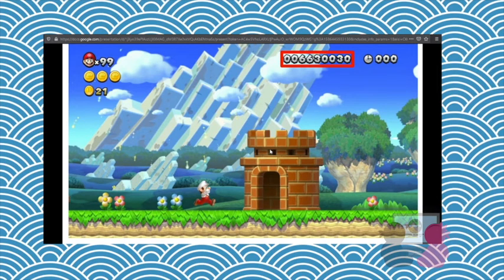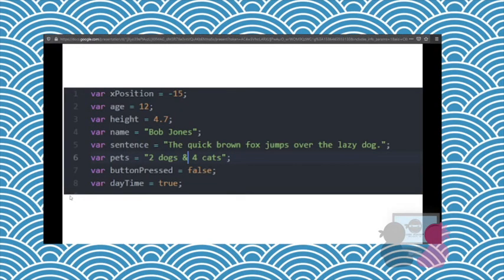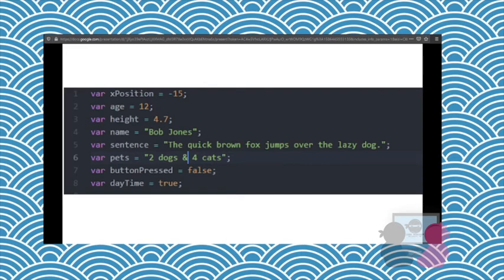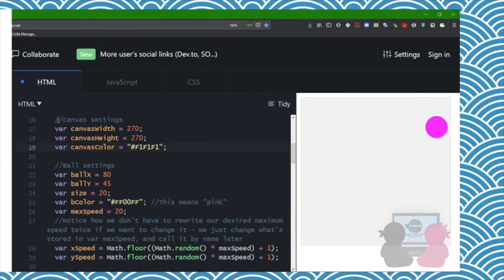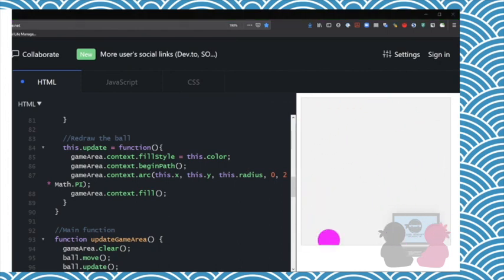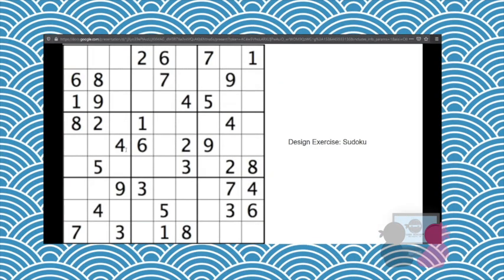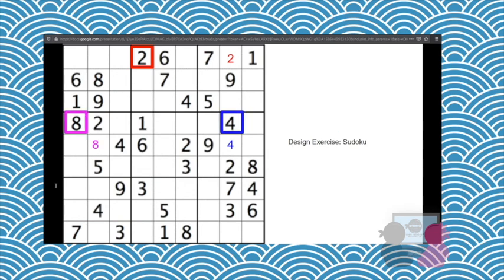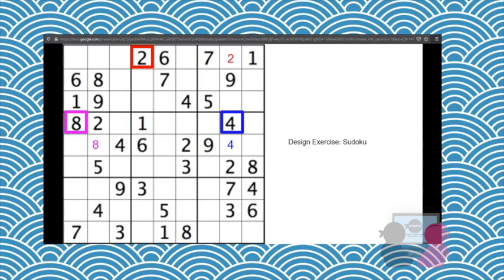JavaScript Concepts: Variables (Part 1)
The concept of variables and how you use them in JavaScript